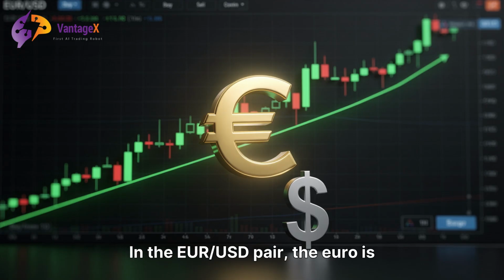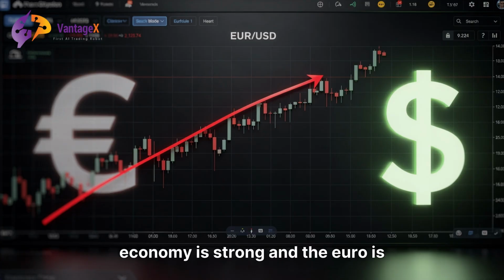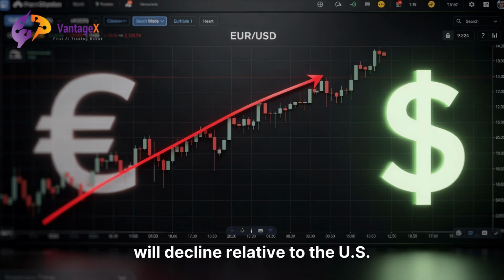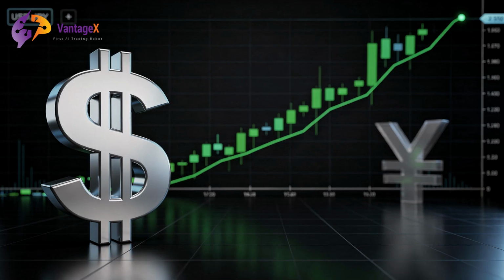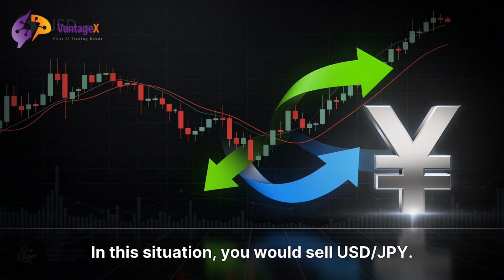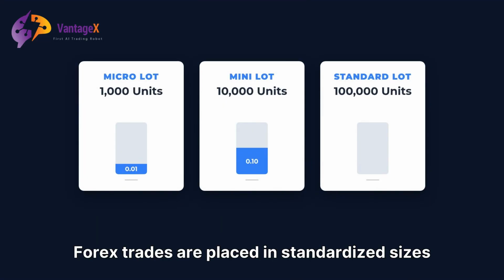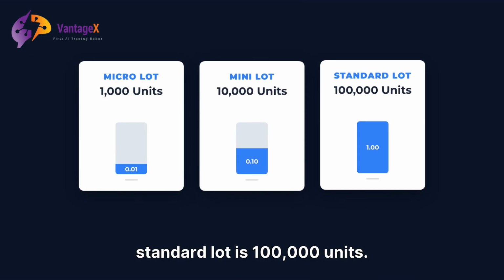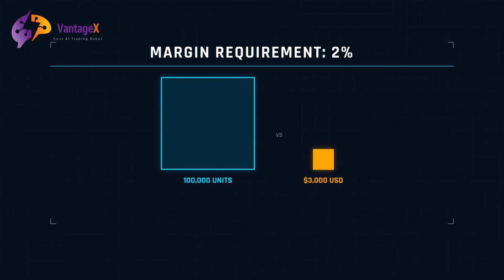Forex Basics part 5 - When to Buy or Sell a Currency pair?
Understanding when to buy and when to sell is the foundation of successful forex trading.

In Part 5 of the VantageX Forex Mastery course, we explain how professional traders make buy and sell decisions using fundamental analysis, economic strength, and structured logic — not guessing or emotion.

This lesson breaks down:

What it really means to buy or sell a currency pair
How economic strength influences currency prices
How to analyze major pairs like EUR/USD, USD/JPY, GBP/USD, and USD/CHF
The role of lots, leverage, and margin in trade sizing
Why leverage magnifies both profit and risk
How rollover and interest rate differentials affect overnight trades

This video is designed for:
Beginner forex traders building strong foundations
Traders transitioning from guessing to structured decision-making
Anyone who wants to understand why price moves, not just how to click buy or sell

At VantageX, education comes before execution.
You should never trade real money until you understand these concepts clearly.